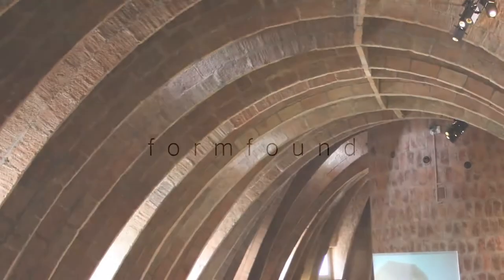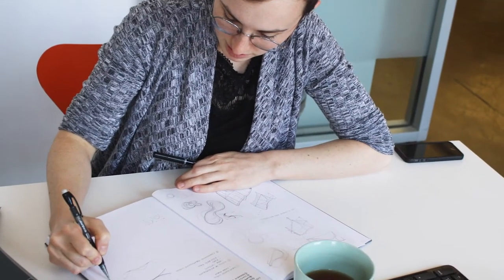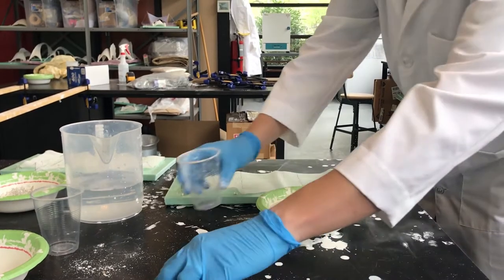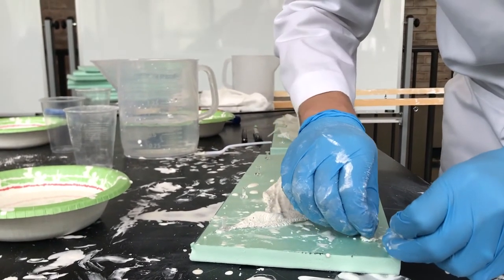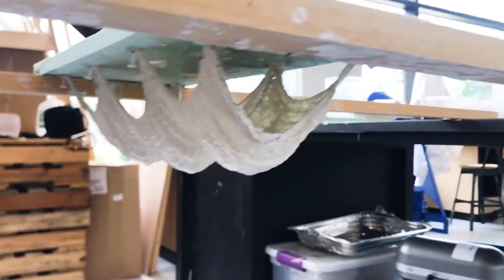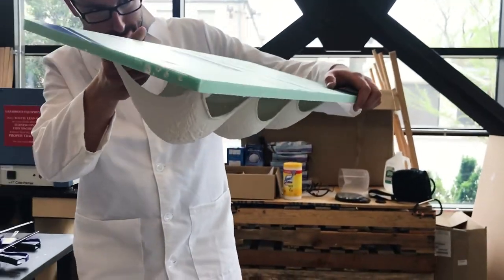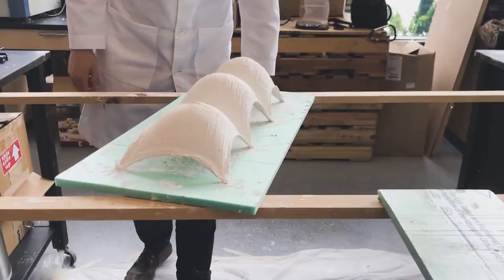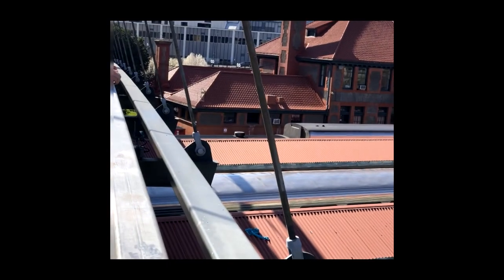Street Seats: formfound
"formfound" is a competition entry for Design Museum Portland's 2018 Street Seats challenge.

The design team is composed of engineers, architects, and designers who engage in practice, research, and teaching. Edward M. Segal is an Assistant Professor at Hofstra University and leads the Segal Structures Group. Powell Draper is a structural engineer and Director of Operations for the New York office of schlaich bergermann and partner. He is also an adjunct Associate Professor at Cooper Union. Lisa Ramsburg is an architectural designer in the New York office of schlaich bergermann and partner. Demi L. Fang is a researcher in the Digital Structures group at the Massachusetts Institute of Technology (MIT), where she is pursuing a Master’s of Science in Building Technology.

The design team was assisted at Hofstra by Amanda Cohen, Pietro D’Angelo, Jennifer Desamero, Victoria Khaimov, Keith Mackenzie, Travis Peng, and Emily Root and at MIT by Mohamed Ismail.

Video credits - Music and numerical simulation tool: Sigrid Adriaenssens (Princeton University)